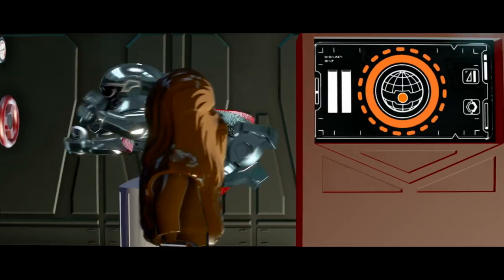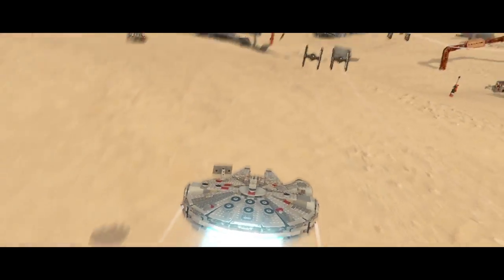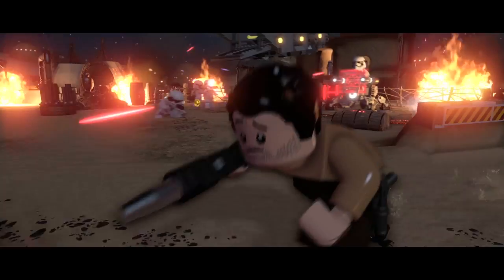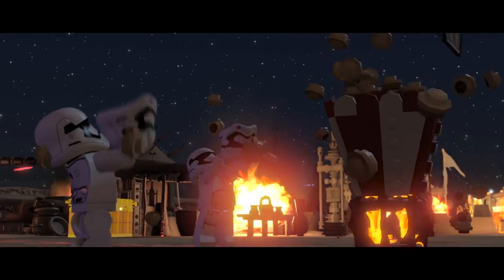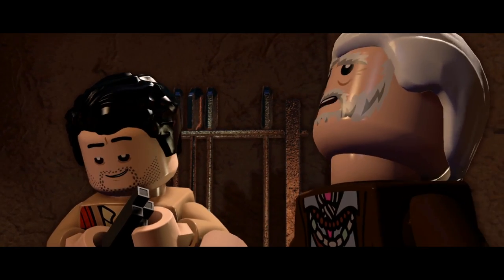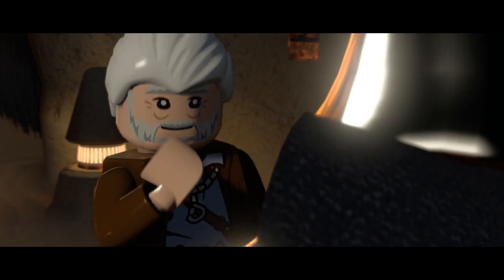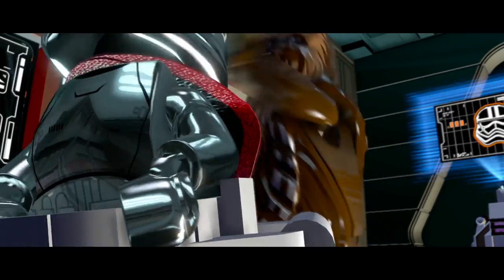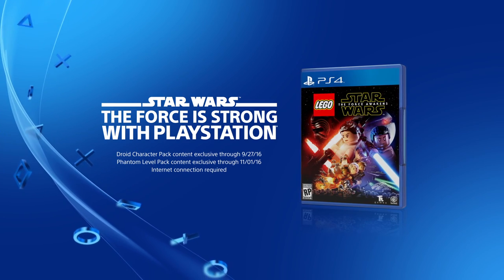LEGO Star Wars: The Force Awakens - Gameplay Reveal Trailer | PS4, PS3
From Multi-Builds to blaster battles, check out all of the new fun things that are being built into LEGO Star Wars: The Force Awakens in the new gameplay reveal trailer!

GAME OVERVIEW:
LEGO® Star Wars™: The Force Awakens™ marks the triumphant return of the No. 1 LEGO videogame franchise and immerses fans in the new Star Wars adventure like never before. Players can relive the epic action from the blockbuster film in a way that only LEGO can offer, featuring all of the storylines from Star Wars: The Force Awakens, retold through the clever and witty LEGO lens. The game will also feature exclusive playable content that takes players on adventures set in the time leading up to Star Wars: The Force Awakens, providing additional insight about the new movie and its characters.

GAME FEATURES:
• Relive the Blockbuster Action – Blast off into a new and improved LEGO Star Wars experience that takes fans deeper into the new film than any other game, retold through the clever and witty LEGO lens.
• Exclusive New Story Levels – Experience untold adventures through exclusive new story levels set in the time leading up to Star Wars: The Force Awakens, providing additional insight about the new movie and its characters.
• Variety of Characters, Vehicles & Locations – Play as all of the heroic characters from the movie, including Rey, Finn, Poe Dameron, Han Solo, Chewbacca, C-3PO and BB-8, as well as Kylo Ren, General Hux and Captain Phasma, while exploring iconic Star Wars locales, such as Jakku and Starkiller Base, and utilizing a multitude of vehicles along the way.
• Build... and Rebuild – Through the enhanced Multi-Builds system, players must choose from multiple building options – to puzzle solve, or just for fun – all advancing the game in different ways.
• Exciting New Blaster Battles – Use your surroundings as cover during intense Blaster Battles and drive back the relentless First Order.
• Experience the Galaxy Like Never Before – Experience the thrill of high-speed, action-packed flight gameplay like never before, including arena-based battles and dogfights in space.
• More “I” in A.I. – Enemy fighters can now build using LEGO bricks to support their fellow Stormtroopers, calling in air support, reinforcements or heavy artillery – taking the fight to the Resistance with the power of LEGO!

(s16)